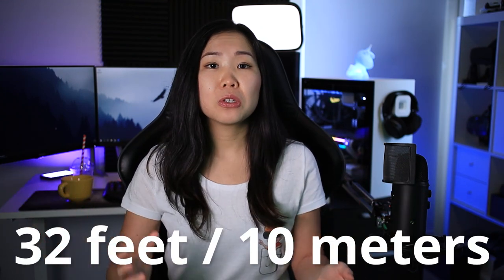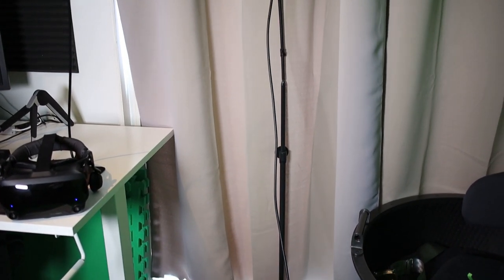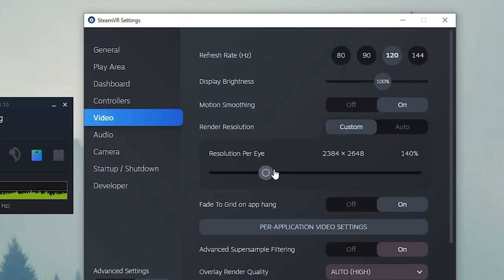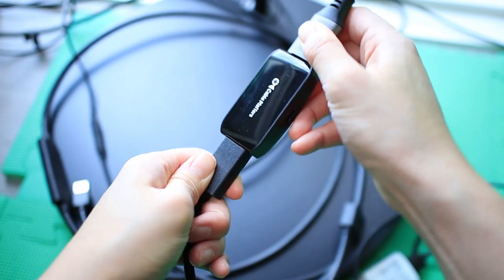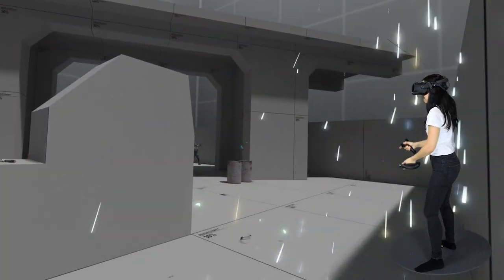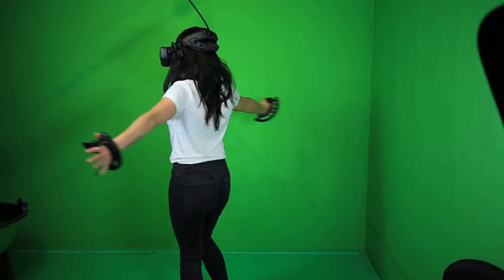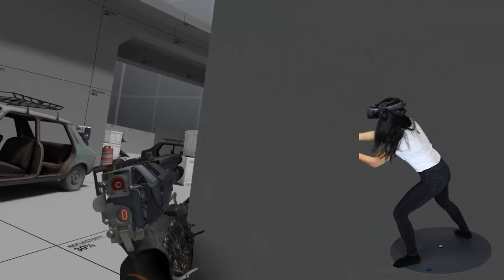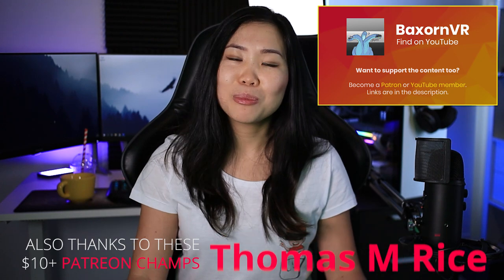VALVE INDEX TIPS! VR Overhead Cable Management & Extension (Should Work With Other VR Headsets Too)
I recently extended my Valve Index cables so that I could use cable management to make my VR experience feel wireless. This video focuses on the Valve Index, but you can use this setup for other VR headsets. You just might need different cables.

So in this video, I’ll show you both what cables I use for the 16 ft (5m) extension (total 32 ft - 10 meters) so you could copy that. Stick around till the end of the video to find out how I manage my Valve Index cables now with pulleys and a lamp.

TIMESTAMPS
00:00 Intro
00:54 Why this video?
02:35 Cable Compatibility
04:05 My Setup
06:44 Extra tips and tricks
07:36 My Cable Management Solution

LINKS
- CABLEDECONN DisplayPort Extension Cable
- Cable Matters DisplayPort Repeater
- CableCreation Active USB Extension Cable
- VR Pulleys
- Newer version of VR Pulleys

- Wintceas
- Studioform VR
- Andy
- Albert
- Ben P.
- Steve Dunlap
- Thomas M. Rice
- Andy Fidel
- VR Balance
- Nathan Schmidt

VR on!